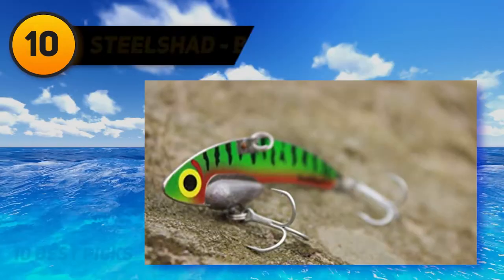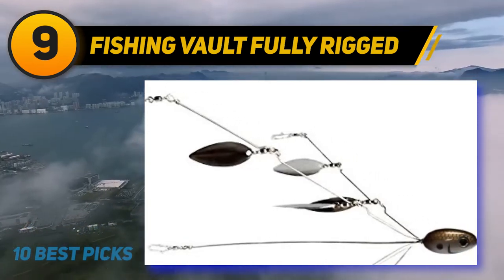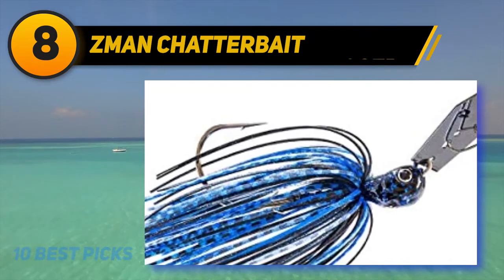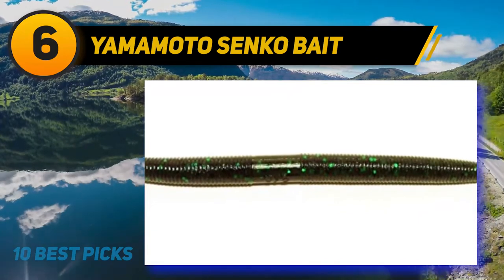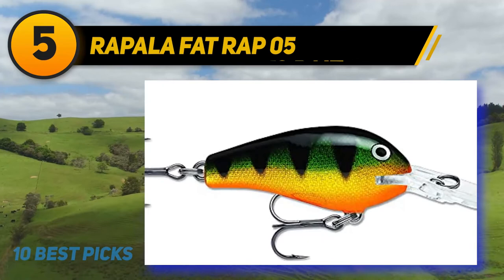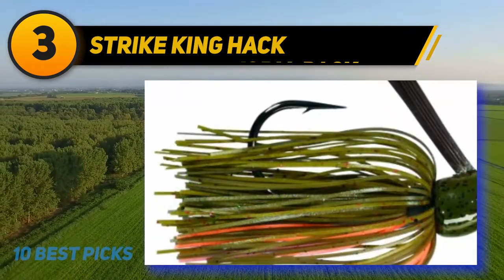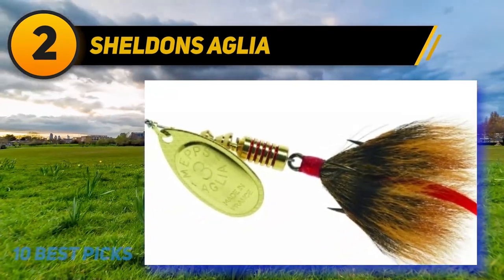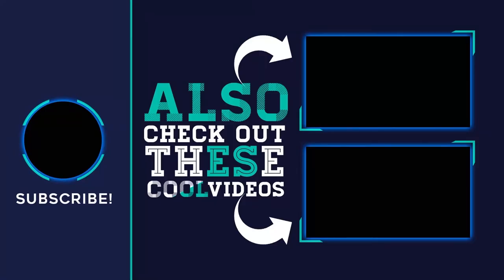Best Bass Lures in 2023 [Top 10 Best Bass Lures]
Here is the Updated Prices of the Best Bass Lures in 2023!

Things that we mentioned in this video:
1. Zoom Bait Baby Brush - B000QDF3NU
2. Sheldons Aglia - B003CUNY4E
3. Strike King Hack - B0043F0PQC
4. Zoom Trick Worm Pack - B003CTJSYU
5. Rapala Fat Rap 05 - B00019NKCK